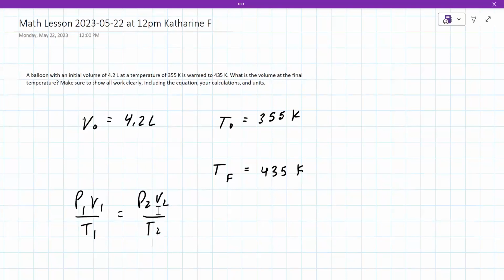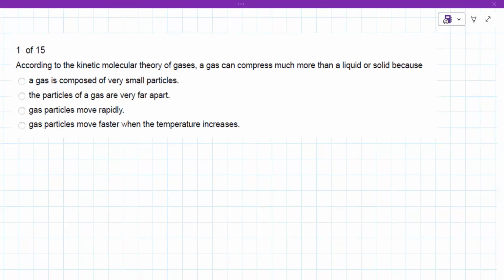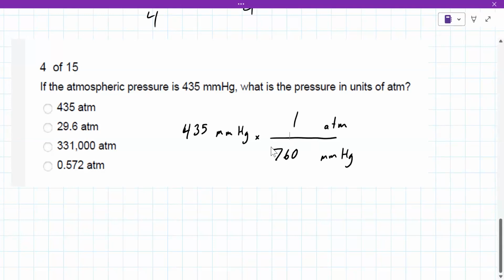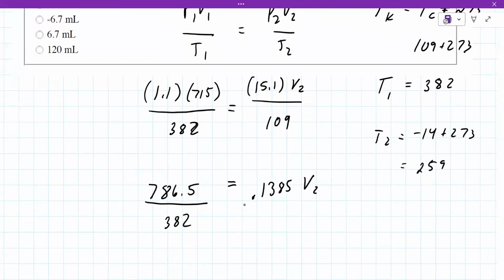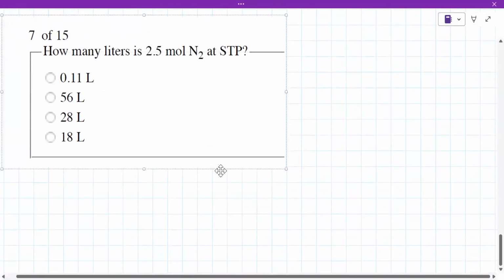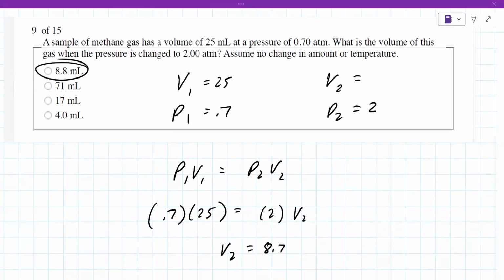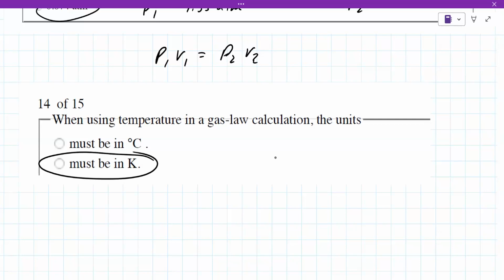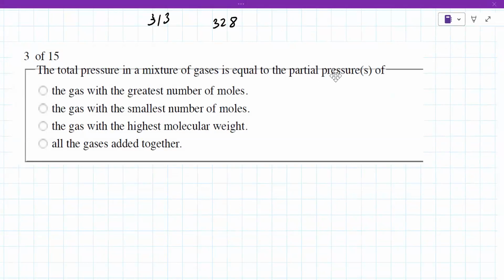College Chemistry Lesson [2023-05-22 at 12pm MST Katharine F]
This lesson covered topics in Chemistry including the relationships between pressure, temperature, and volume.